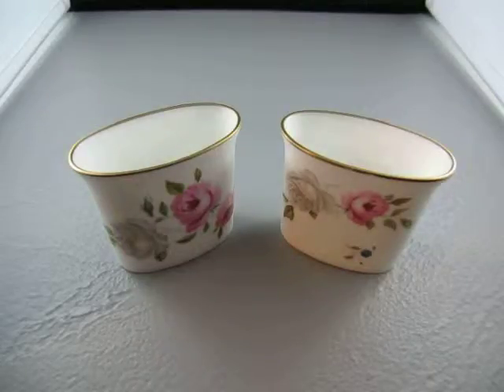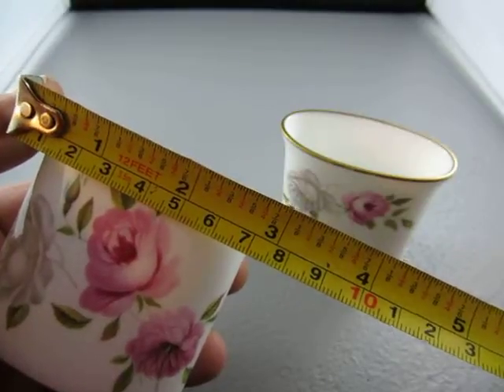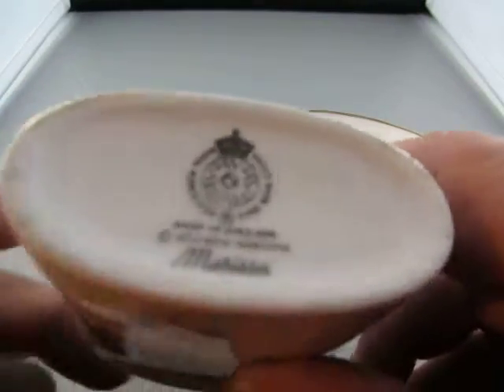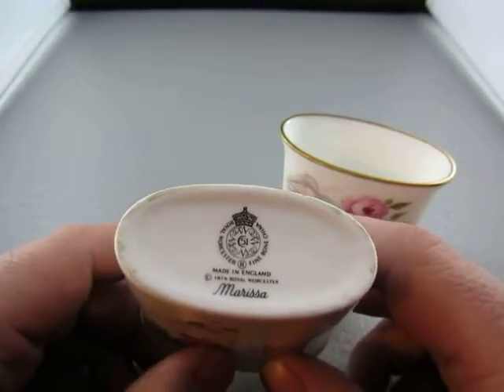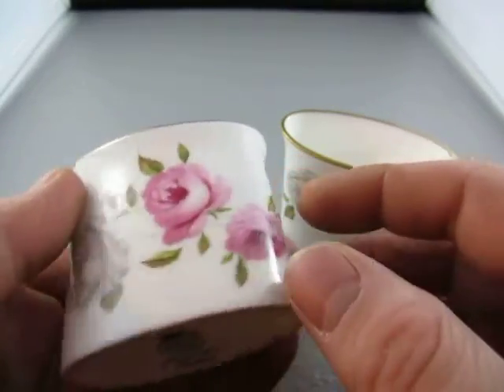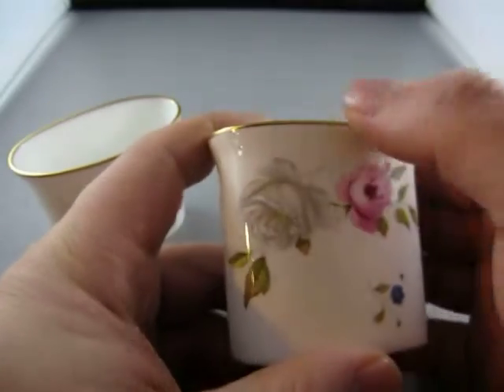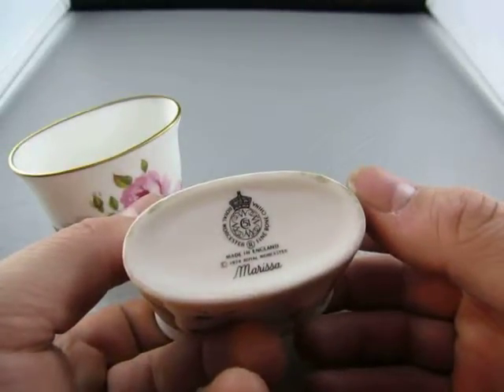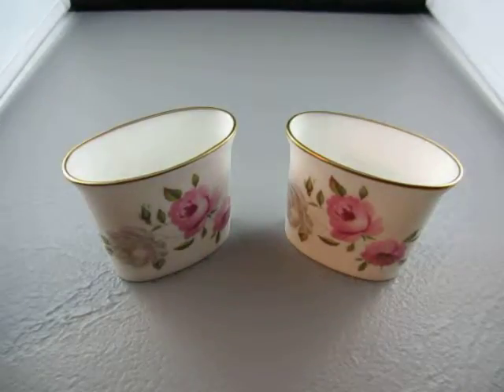9642 4906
Ebay Auction